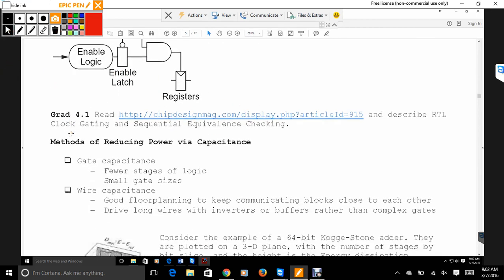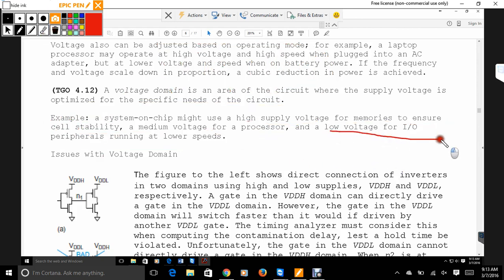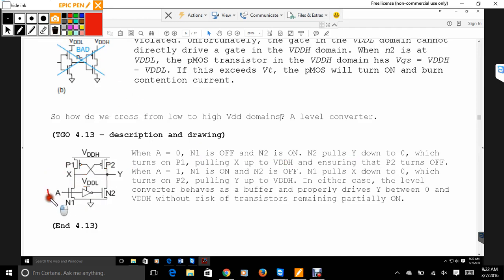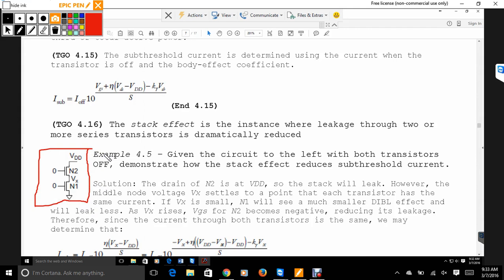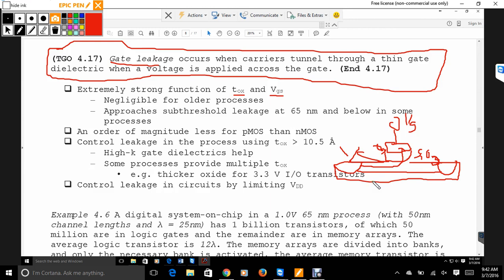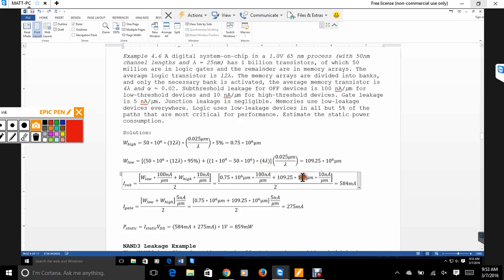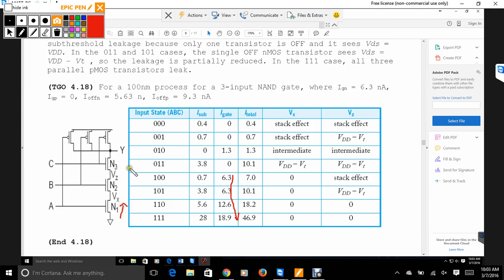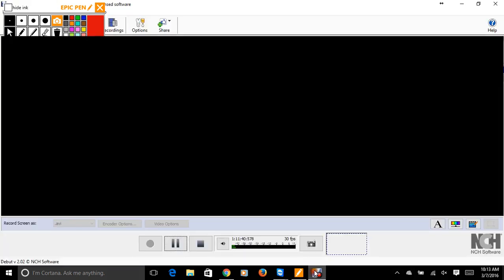El E 482 - CMOS/VLSI - Lecture 12